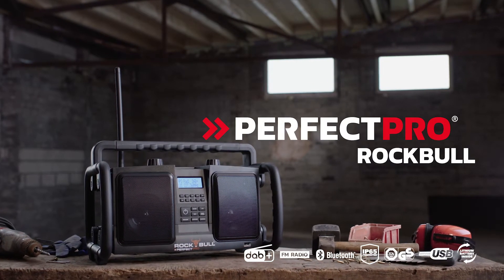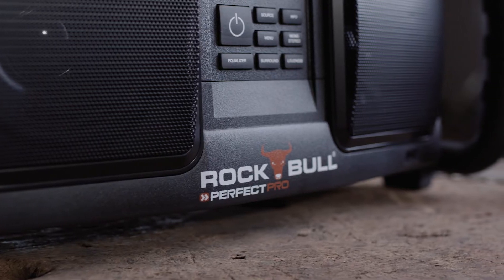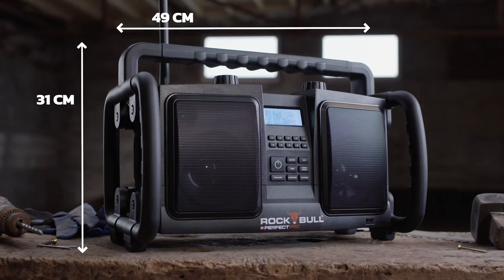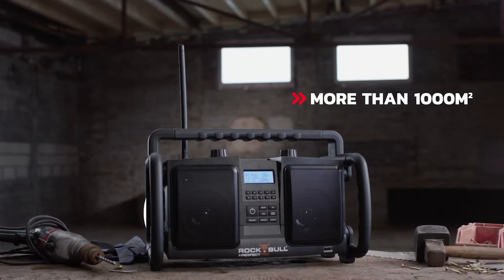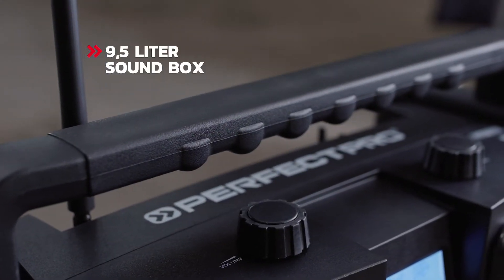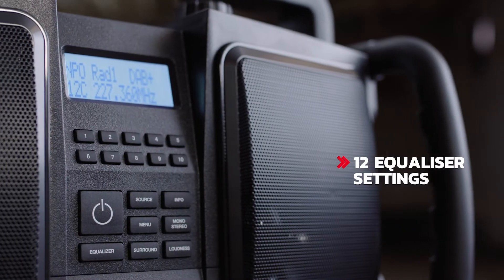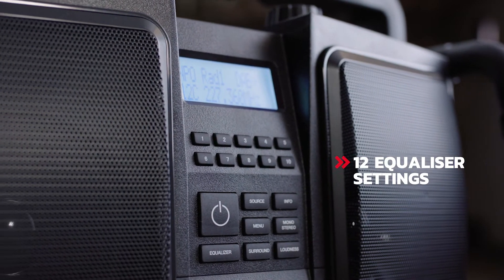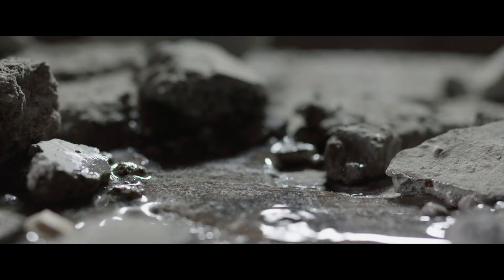PerfectPro 05 ROCKBULL JOBSITE RADIO: DAB+, FM, BLUETOOTH, USB, MP3 AuxIn, LITHIUM BATTERY INSIDE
Our mobile Hi-Fi stereo system. Featuring 2 heavy woofers  (combining a traditional boombox and a stereo system) in a single jobsite radio design, equipped with a long-life lithium battery. This radio commands respect, including in large workspaces, warehouses and barns. Has the power to transform any workspace into a swinging party scene with one touch of a button!